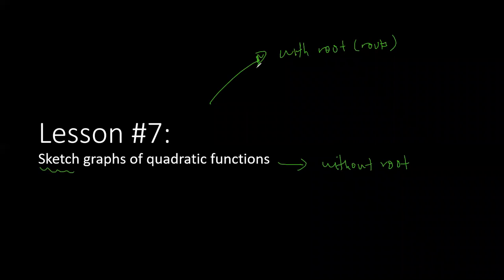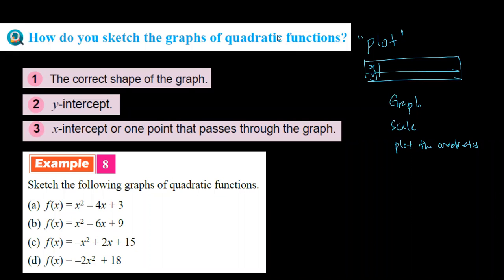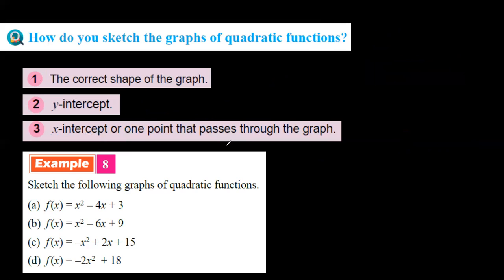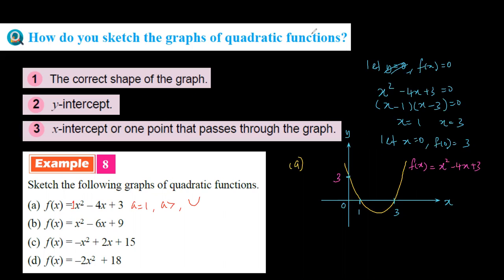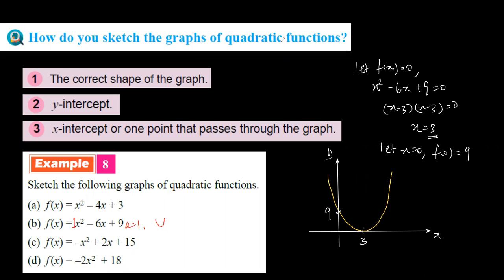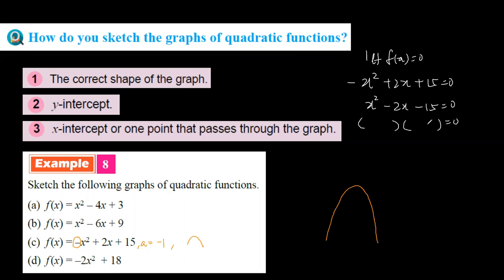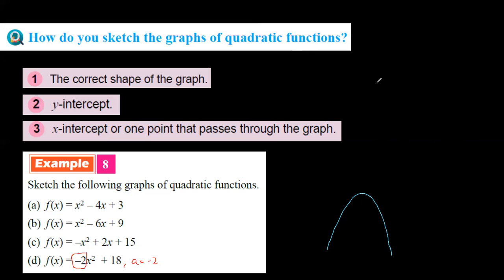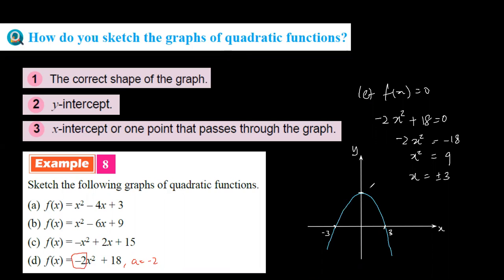sketch graphs of quadratic functions